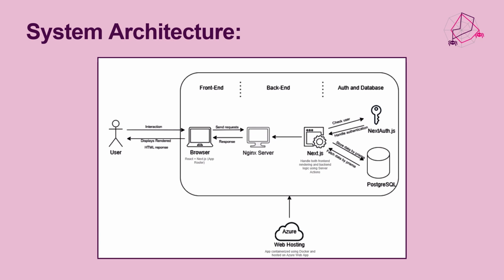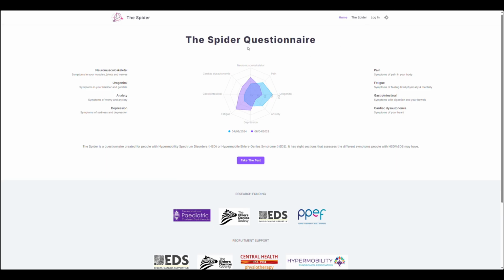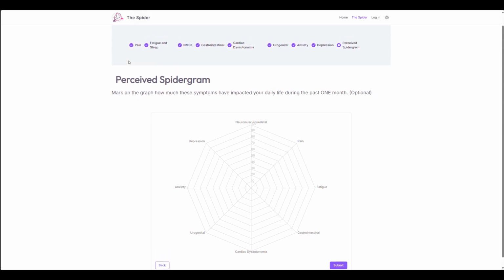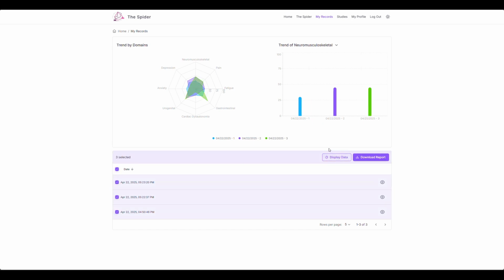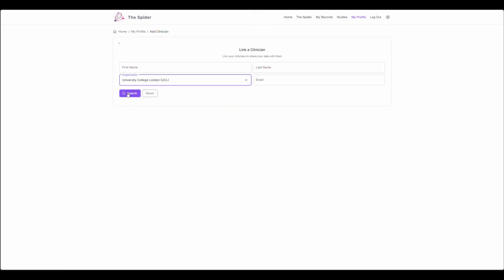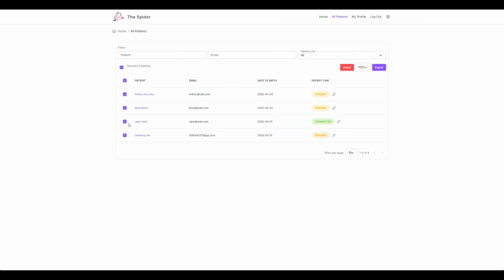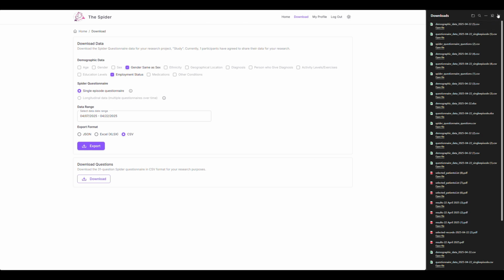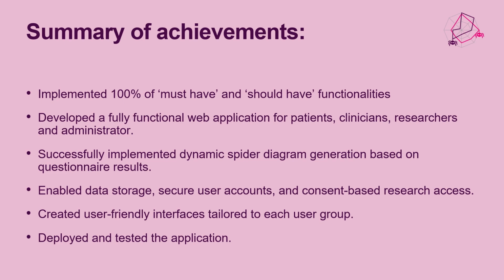Spider Project_Team 03